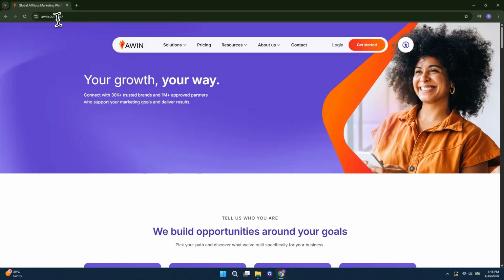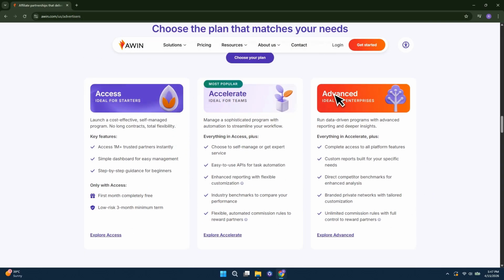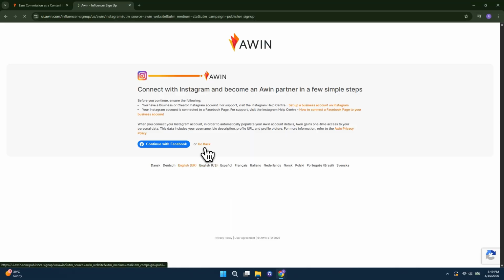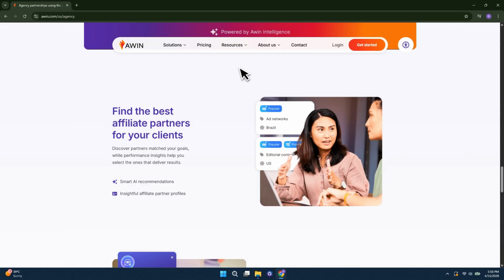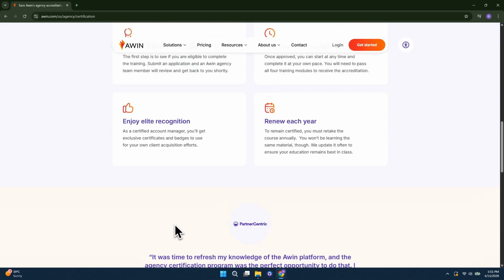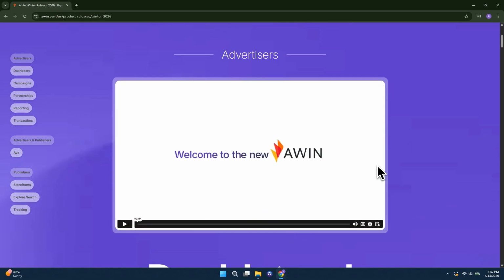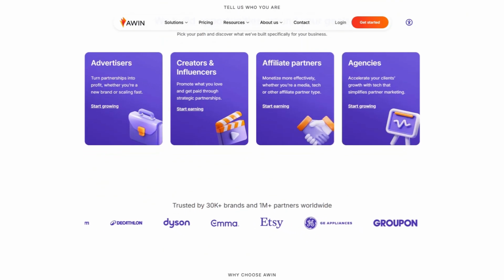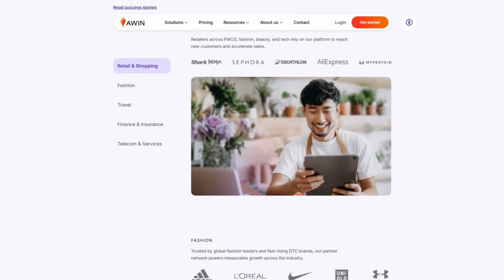Awin Affiliate Marketing Tutorial For Beginners 2026 | Account Creation & Dashboard Overview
Learn how to get started with Awin affiliate marketing in this beginner-friendly 2026 tutorial.
Discover how to create your account and navigate the Awin dashboard.
This guide covers setup, features, and tips to start earning commissions.
Begin your affiliate marketing journey with Awin the right way today.